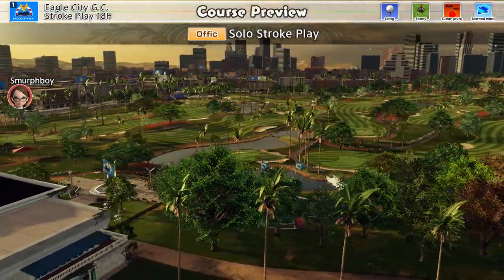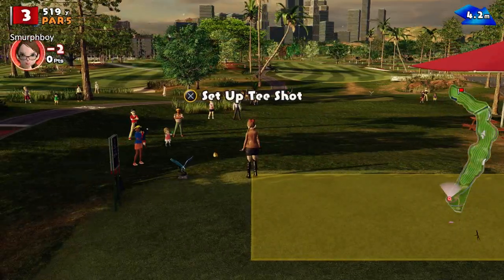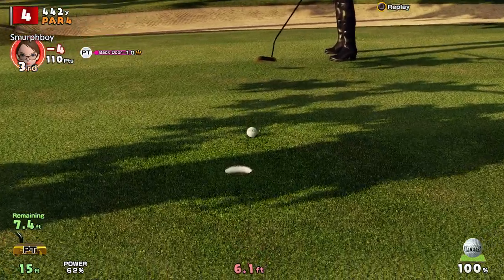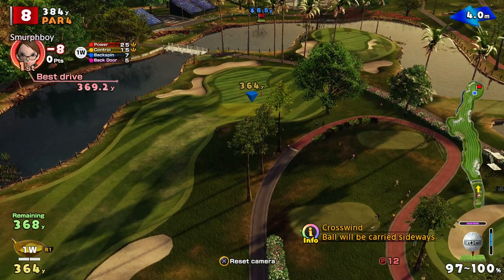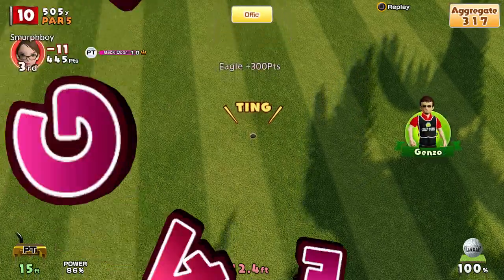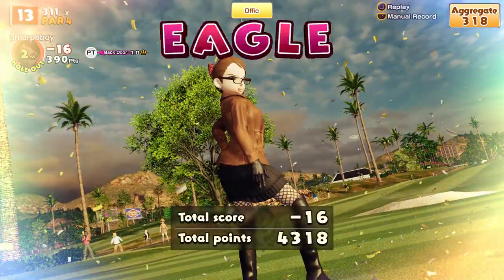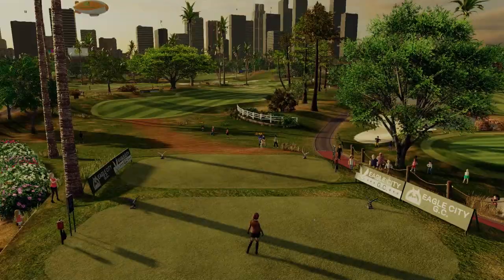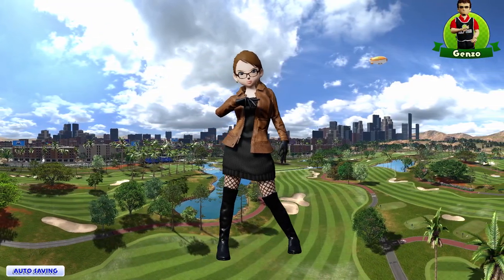Everybody's Golf (2017) PS4 - Eagle City 18 hole, Long tees, Teeny cups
Everybody's Golf on PS4. Filling out my score card on Eagle City.